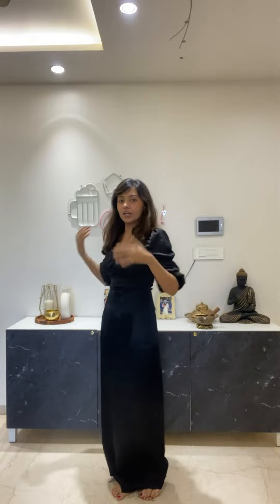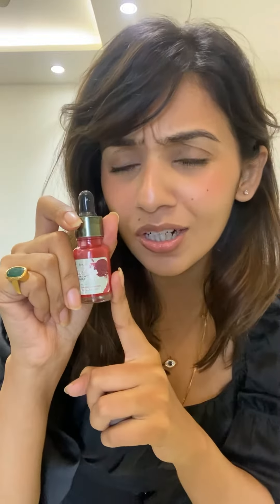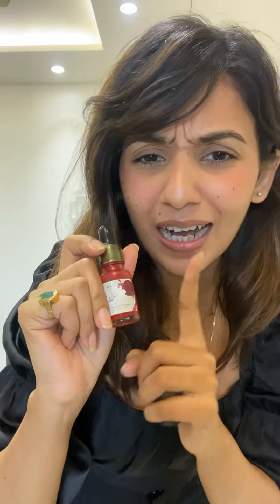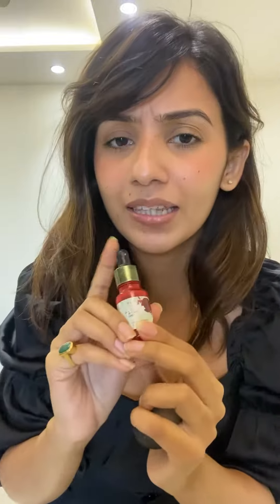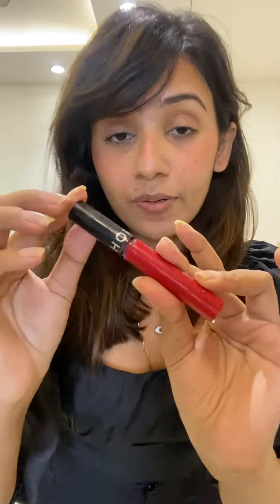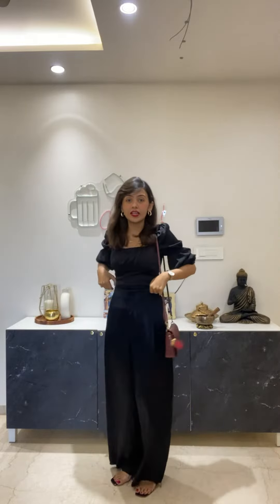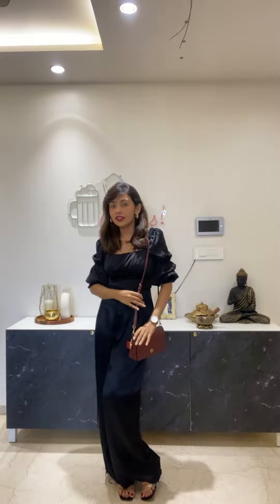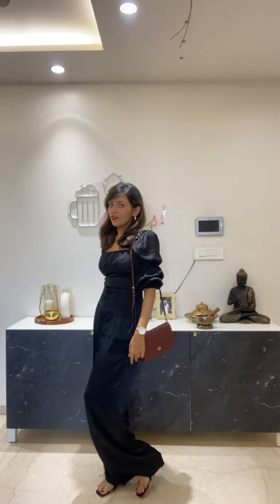GRWM for an event✨#2023